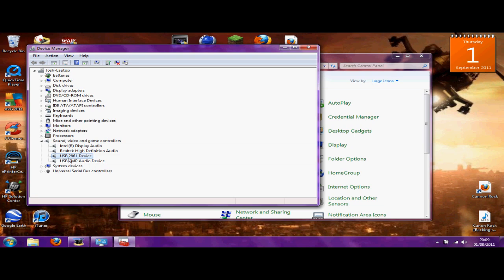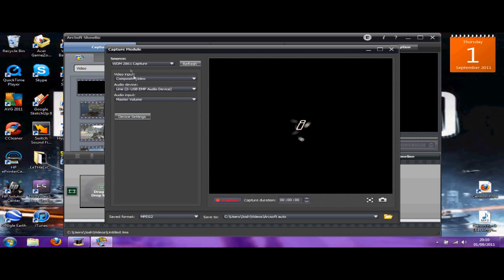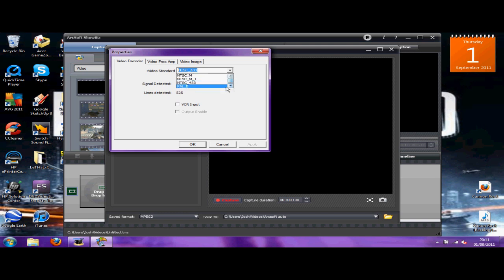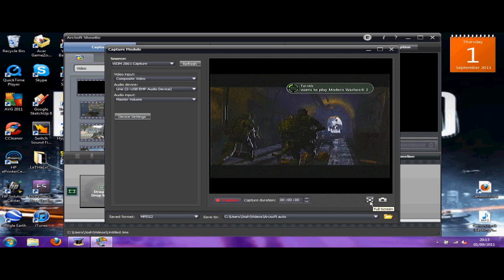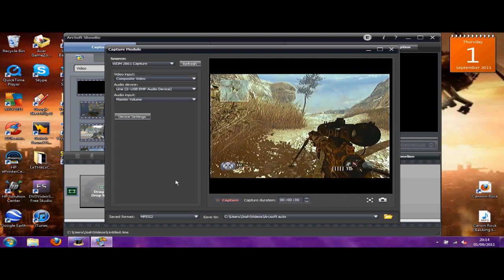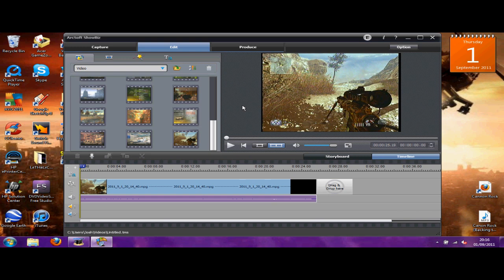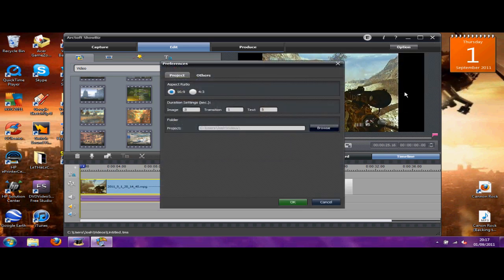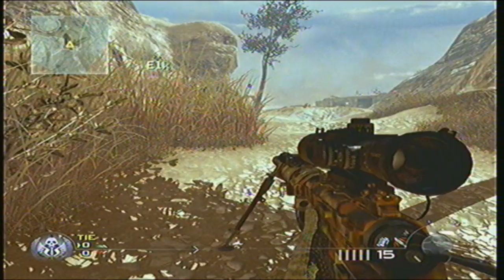How to set up Ezcap and easy cap and best quality settings (Part 2/2)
This is a tutorial video made by LeTHaL x CH4OS on how to set up, install, and best quality settings for the Ezcap 116 and this also works with the Easycap D60+. All my montages are captured by these settings and same capture card.